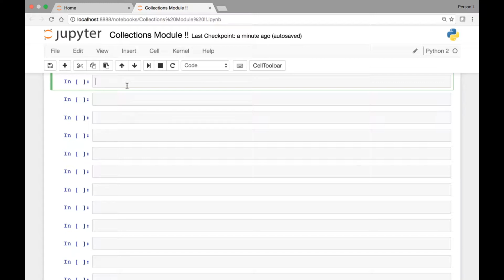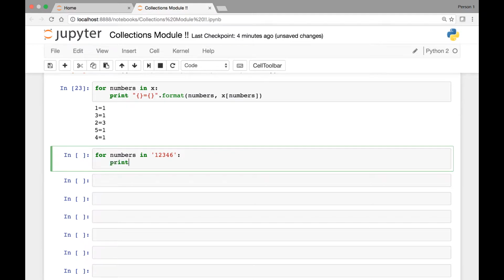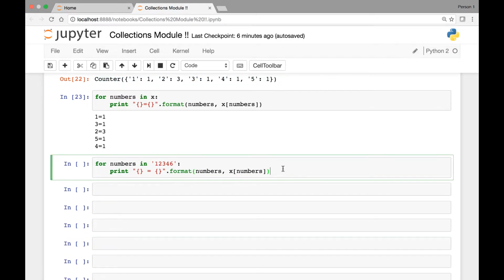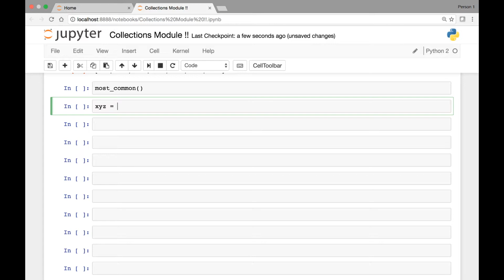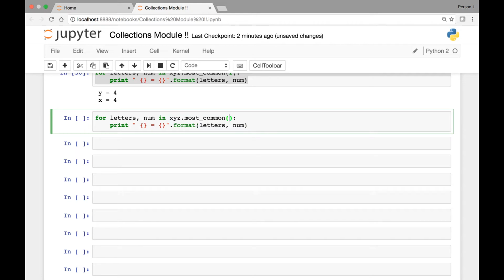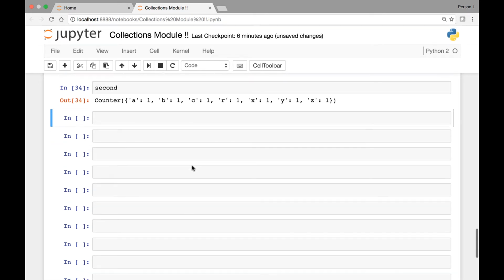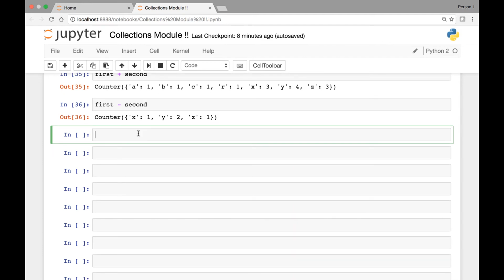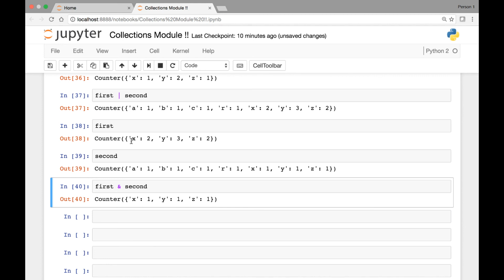Collections Module - Counter Part 2